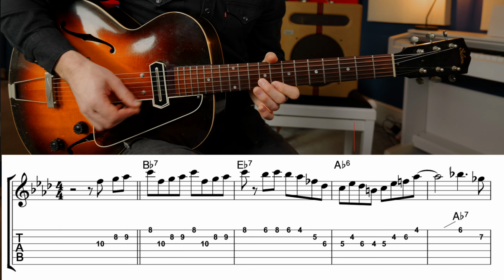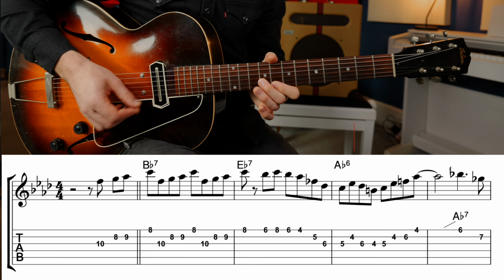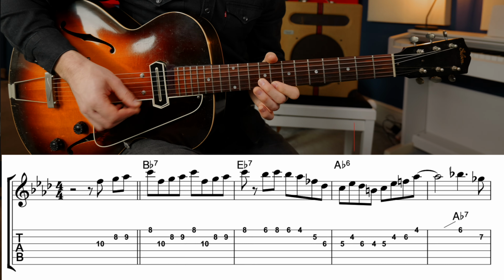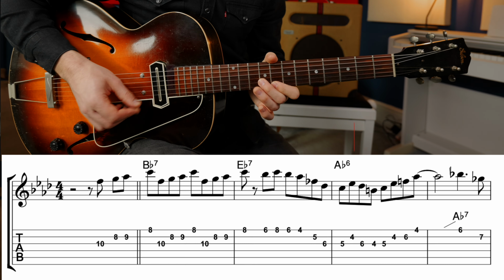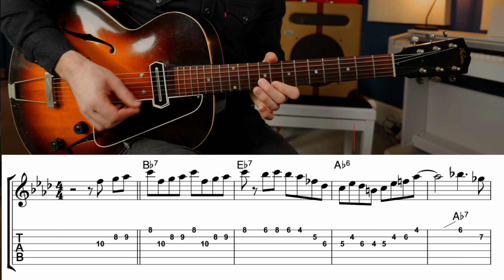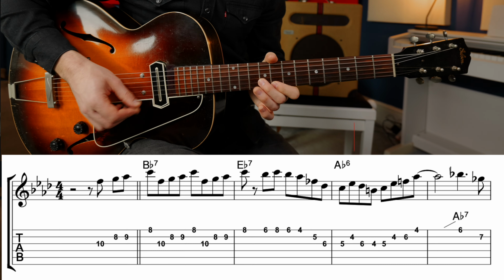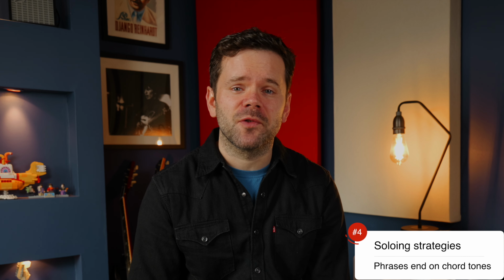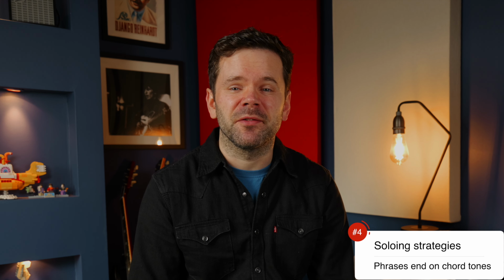Charlie Christian's Legacy: Why the "Rose Room" Solo Still Matters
⚡️Many jazz greats have studied Charlie Christian's solos. In this video I break down why you should too!  I look at his iconic 'Rose Room' solo from 1939.

⏰ Timestamps:
00:00 Learn from CC
00:31 The solo
01:26 Gear
01:44 The importance of this song to CC's career
02:51 PDF, full breakdown, slower performance and backing track on Patreon supporter tier
03:03 Structure
03:17 Riff/motif soloing
04:11 Arpeggio subs create movement
05:32 Shift gear
06:20 Why his solos sound so good
07:15 What others, myself and you can learn from his solos